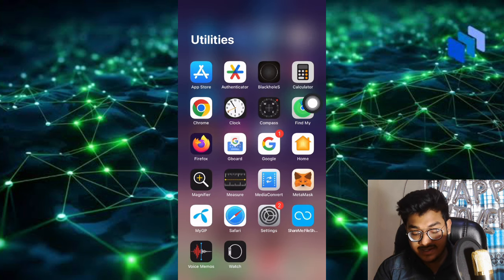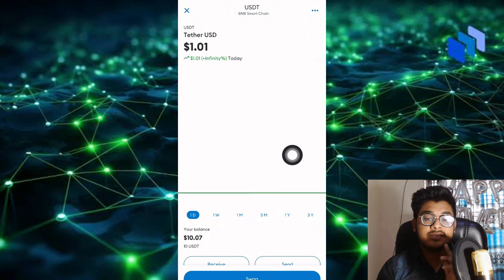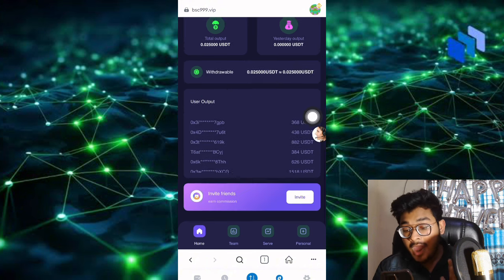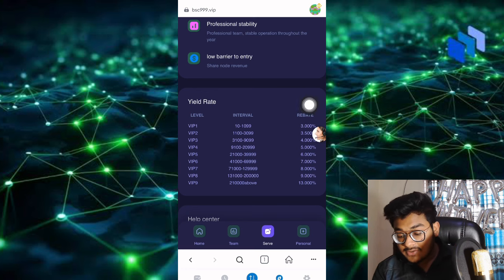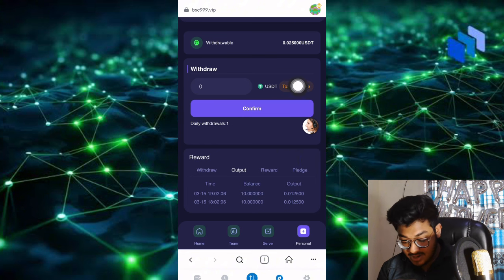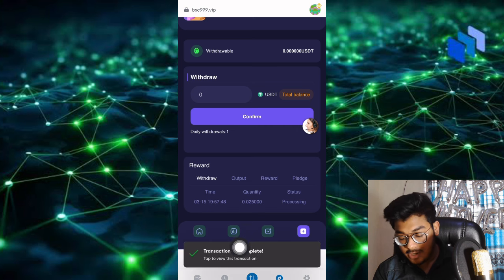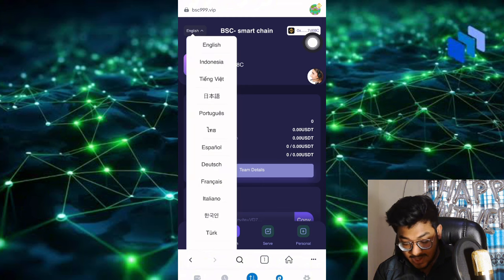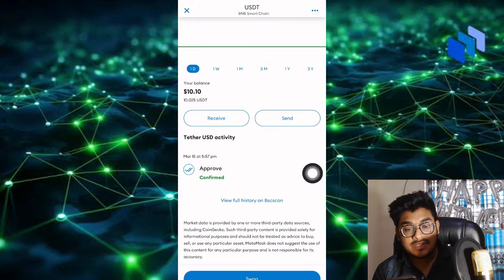New Free BNB Mining site Today || Crypto Loot instant withdrawal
Your funds don't have to leave your wallet. Every algebraic calculation generates BNB income! Trust Office Node: Warm reminder: Please look for the only official address for trust review: [Fill in your invitation link (required)] Do not visit any false websites to avoid unnecessary financial losses.

Please pay attention to switching to the BNB network before joining the node

2. Join the node to activate 【Join BNB】. The activation process consumes 0.00049BNB (required) We exclusively declare: the company has only one official website, and illegal links are prohibited to avoid economic losses, and the company is not responsible. User funds do not need to leave your METAMASK wallet.
The amount of USDT deposited into the wallet can activate the same number of miners and generate corresponding revenue!

The METAMASK wallet USDT (BEP20) quantity is 10, and you can earn 0.0125 USDT per hour.
The amount of METAMASK wallet USDT (BEP20) is 100, and you can earn 0.125 USDT per hour.
The amount of METAMASK wallet USDT (BEP20) is 1000, and you can earn 1.25 USDT per hour.

You can promote your exclusive link through various social software, and form your own team in the following ways. Get the following bonuses Refer a friend to join and earn 10% commission:

10% rebate for first-level members (members who use your invitation link to join the mining pool are your first-level members. For example, your first-level member’s daily income is 1000USDT, and you can earn an additional 100USDT every day)

3% rebate for second-level members (members who join the mining pool through your first-level member invitation link are second-level members, and you can earn an additional 30 USDT every day)

DeFi smart mining only needs to purchase USDT and deposit it into your metamask wallet, and you can generate mining income without transferring it out, which is safe and guaranteed.
Mining income depends on the amount of USDT in your metamask wallet, daily income: 3%-9%, just like the more money you deposit in the bank, the more interest you get. You can freely choose the amount of USDT, minimum: 10 USDT or more
The DeFi smart mining project is permanent. As long as you have USDT in your metamask wallet, the mining machine will automatically mine 24 hours of revenue.
Simply put, mining projects are equivalent to depositing money into your own bank card. The more money you have in your bank card, the more interest you earn.

               OR

Video Topics:

Trx Mining
trx mining
tron mining
tron coin
tron price prediction
tron trx
trx tron
trx crypto
trx coin
trx coin latest news today
free tron

Thanks